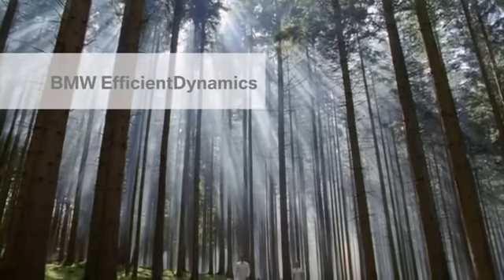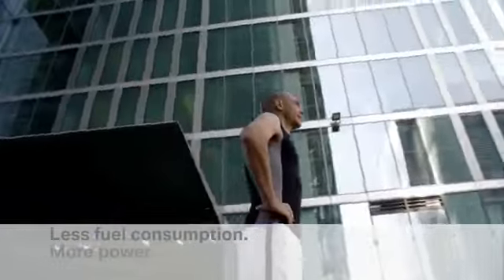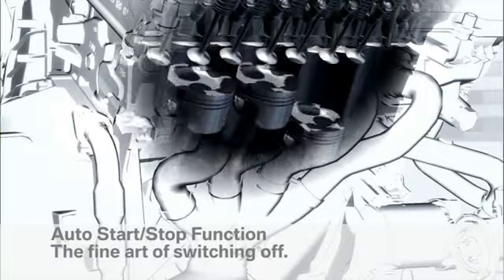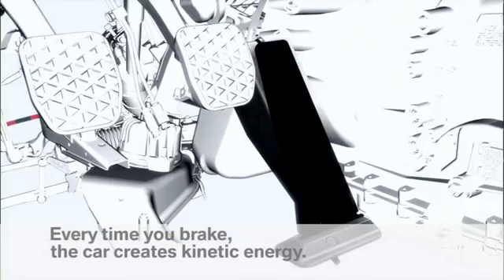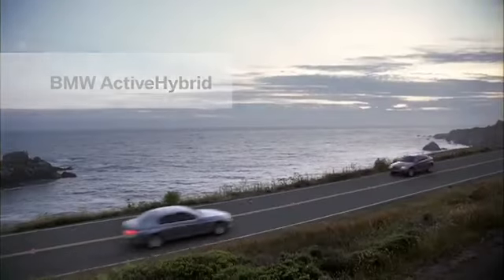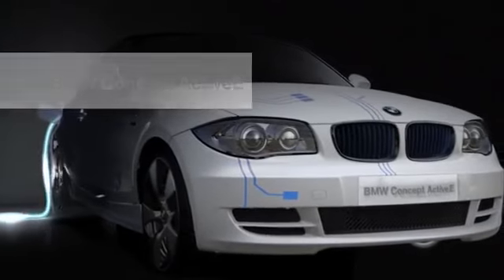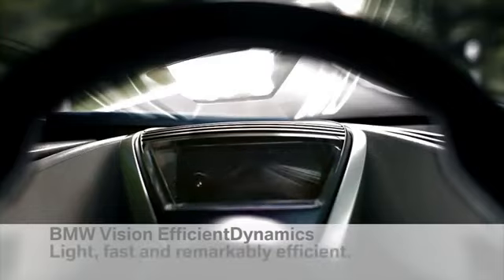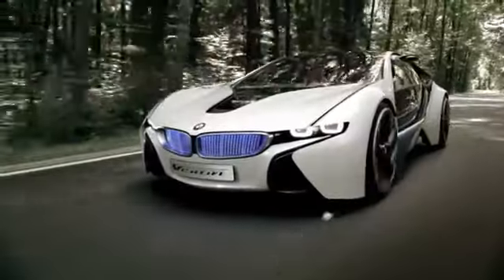BMW EfficientDynamics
BMW EfficientDynamics stands for the noticeable reduction of consumption and emissions with a simultaneous increase in performance and driving pleasure. Intelligent energy management and lightweight construction as well as aerodynamics and engine efficiency measures mean sustainable mobility is already standard in every BMW.